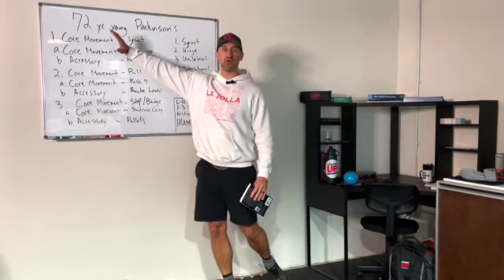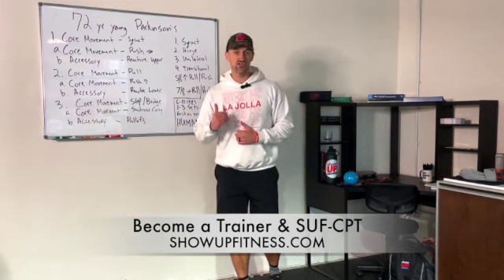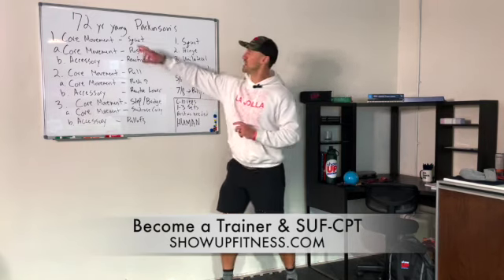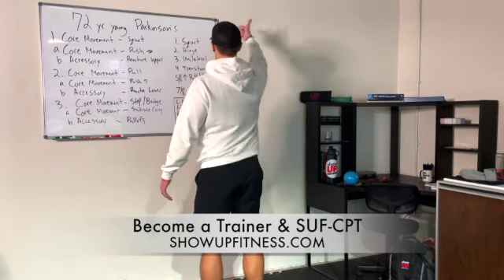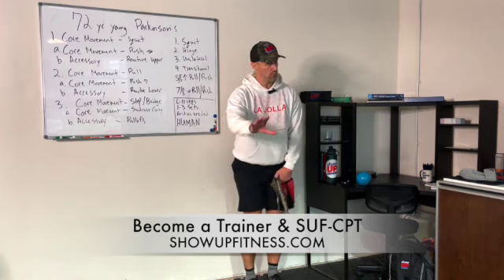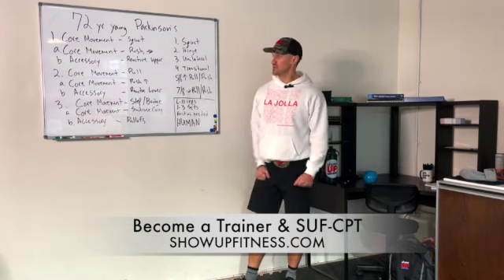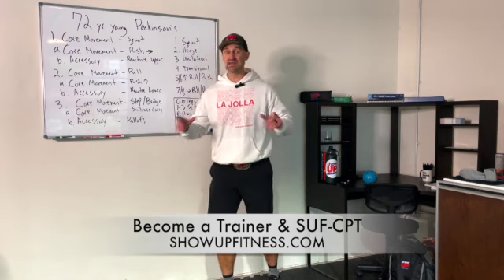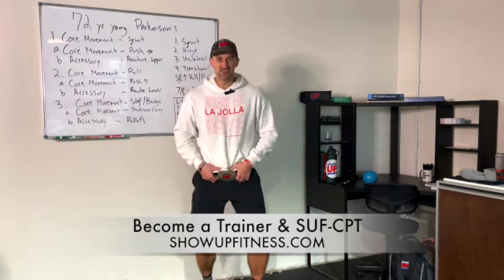How to train a client with Parkinson's | Show Up Fitness CPT the World's Best Fitness Certification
In today’s video Show Up Fitness gives you a sneak peak on what interns get access to part of the SUF-CPT and designing case examples and building a business. How to train a client with Parkinson's disease.

Become a SUF-CPT ANYWHERE in the world LIVE ONLINE & RECORDED ON-DEMAND ON OUR APP

Pass Ace, Nasm, CSCS, ACSM, NSCA or ANY PT Cert with our LIVE weekly ZOOM CALLS Tues / Thur 5pm pst & Stud Guides HERE:

Get hired at Equinox, Lifetime or Crunch with our Level 1 certificate

2-month In-Person Internship in WEST HOLLYWOOD or SAN DIEGO SIGN UP

READ THE BOOK HOW TO BECOME A SUCCESSFUL PERSONAL TRAINER

ABOUT SHOW UP FITNESS:
Chris Hitchko BS Kinesiology, CSCS owner with Physical Locations in West Hollywood, Santa Monica & San Diego / La Jolla. Show Up Fitness is a fitness educational technology company revolutionizing the fitness industry with qualified  personal trainers. We’ve helped over 2,800 people pass the NASM-CPT 7 th edition, CSCS and ACE certifications with our study guides. We’ve helped over 300-trainers get hired at Equinox, Lifetime, 24-hour, Crunch and start up successful personal training companies.
Learn more about Show Up Fitness showupfitness.com